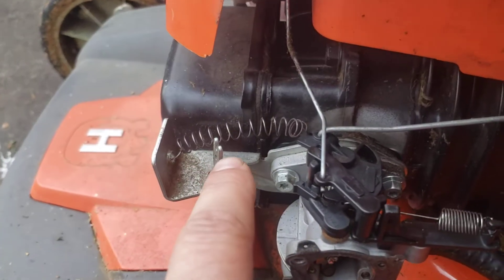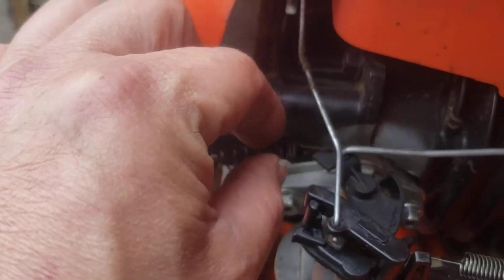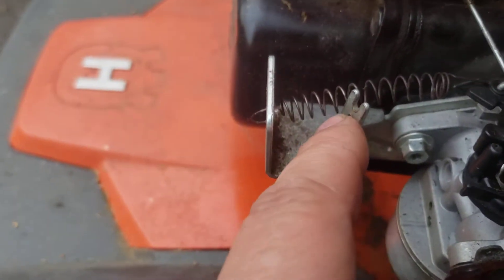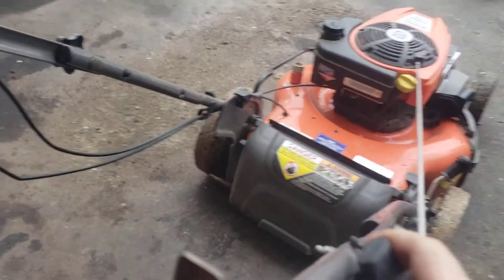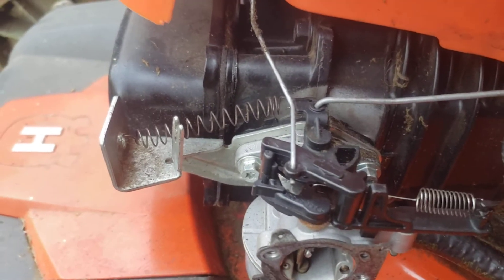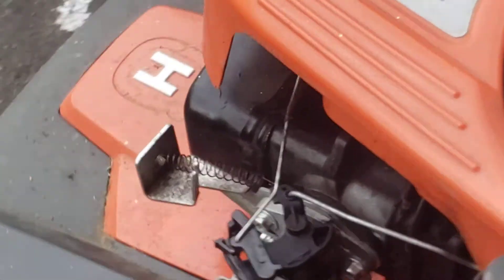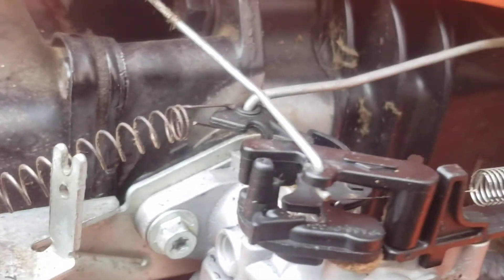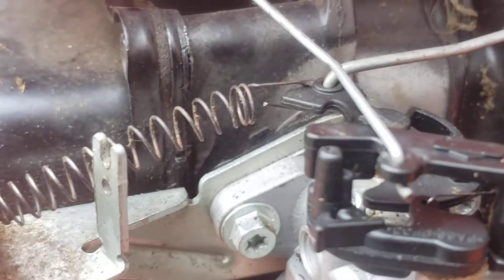It's a spring!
Stretched a spring out to operate the throttle on this briggs and cracken. Should hold up nice:) If not... We'll have to order an oem spring.